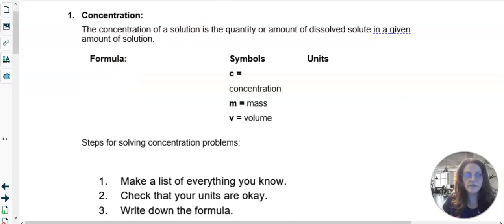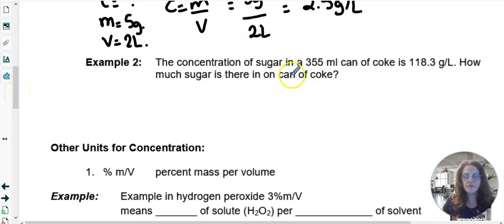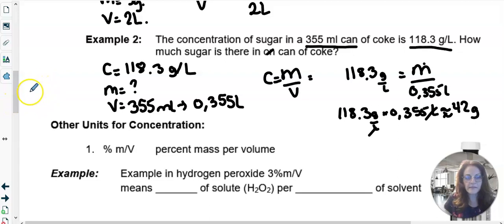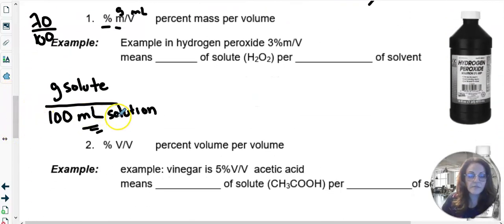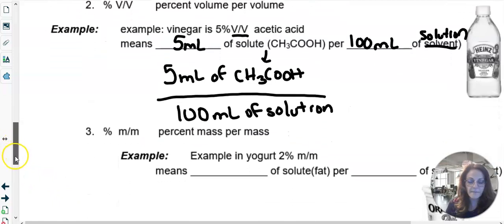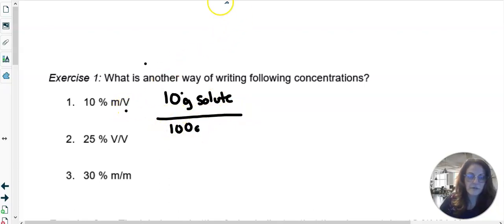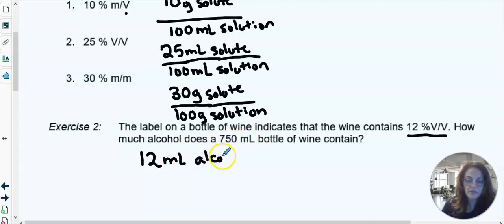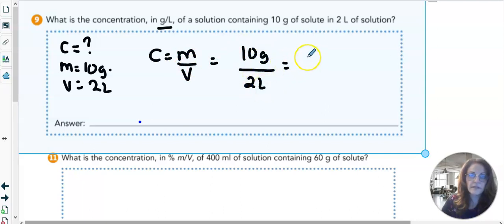Concentration tutorial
Here I show basic steps to solve concentration questions in g/L and % concentration